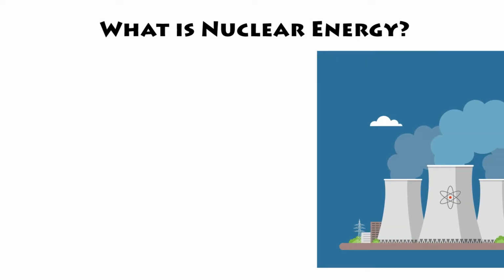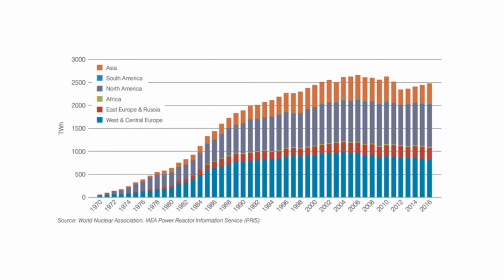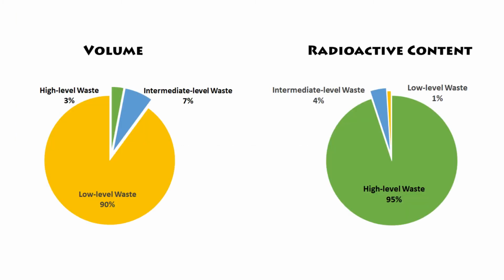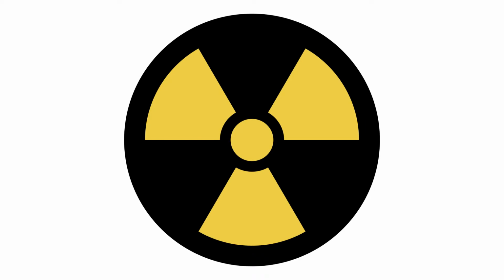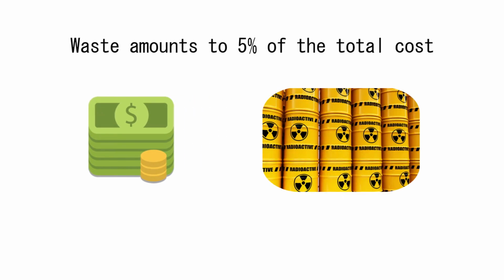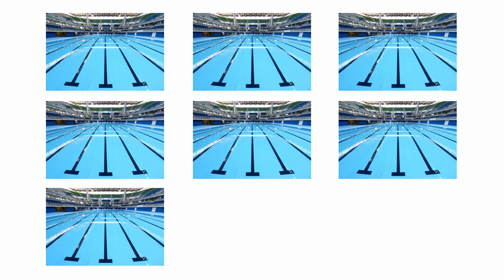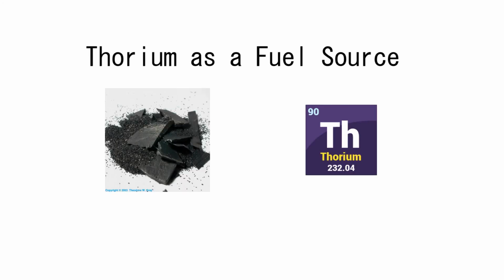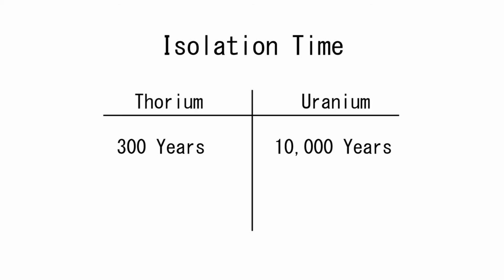Nuclear Waste V2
Dreger, Smith and Brain